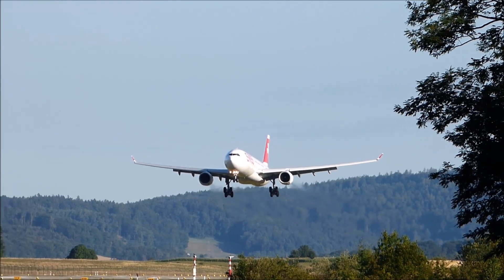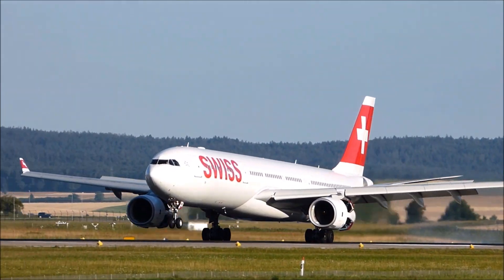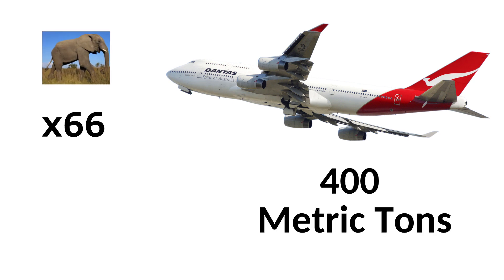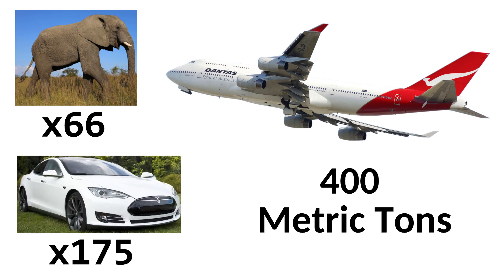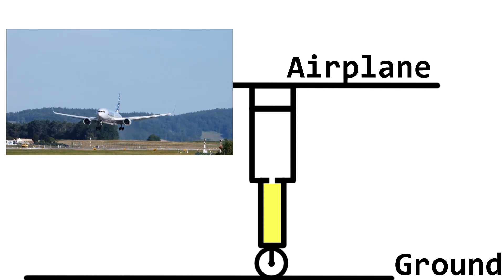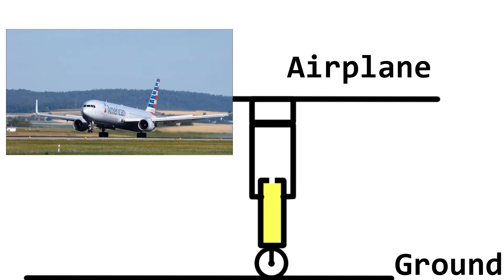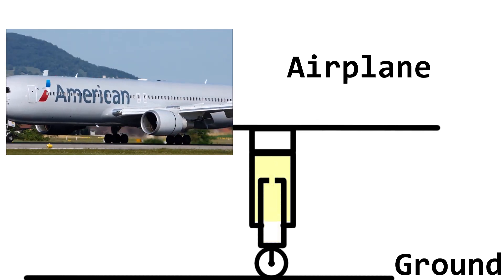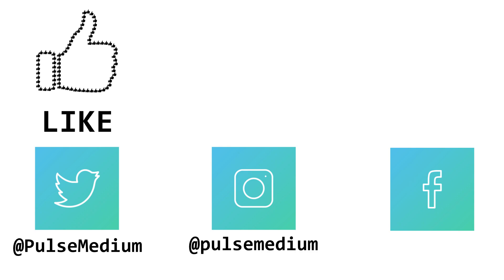How airplane's landing gear works?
Modern airplanes are huge in size and weight and therefore the landing gear of these airplanes should be able to support their weight and they should also absorb the shock of impact of landing to keep passengers safe. In this video I will be explaining how the landing gear of these huge airplanes work.

Footage courtesy of stockfootage, hosted by Videvo.net